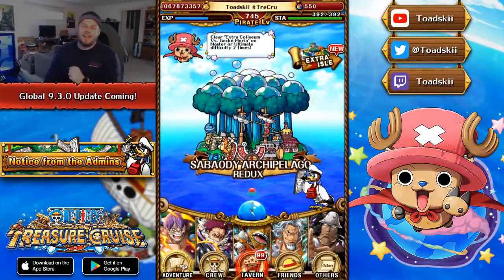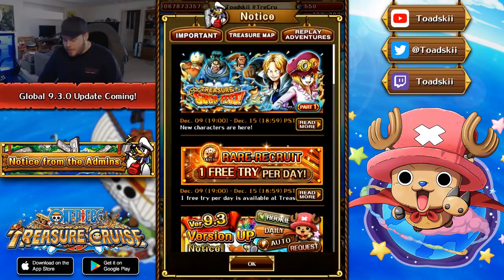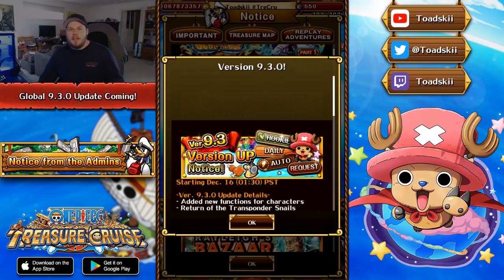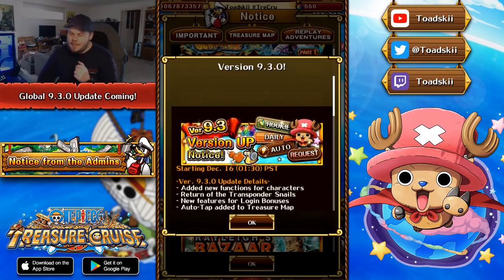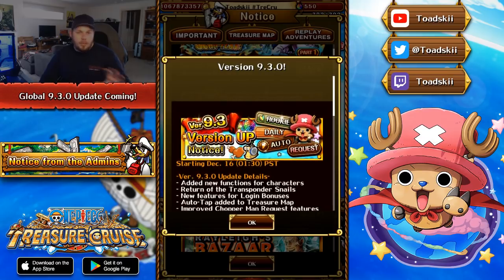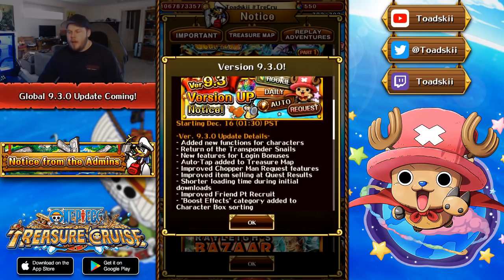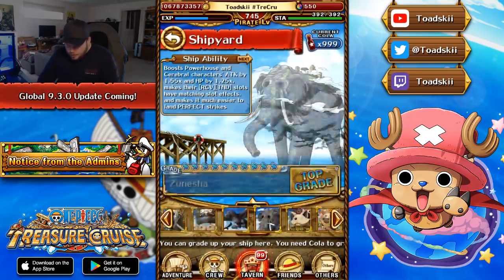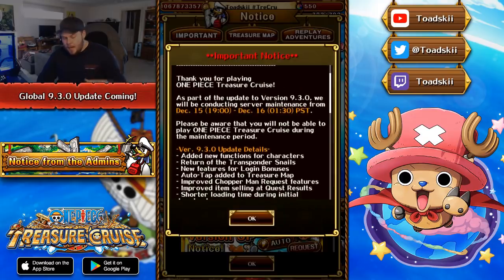SNAILS ARE FINALLY BACK!!! 9.3.0 Update! (ONE PIECE Treasure Cruise)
Angel Nuno, Darren Cipolla, Farko Softic, Frank Savoca Jr., james, Jordan Barajas, Kelvin Ultimate, Owen Thal, SgtSan, shermugi, Tony, Vinsmoke, Xistens, Zachary Holtzman